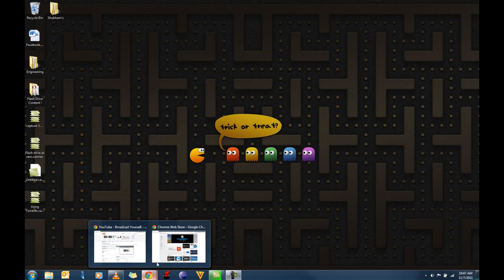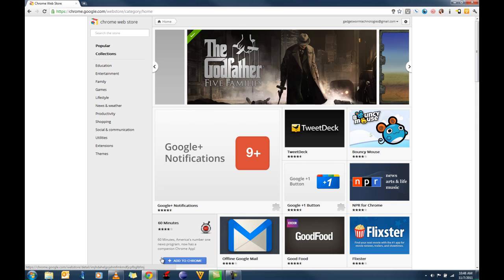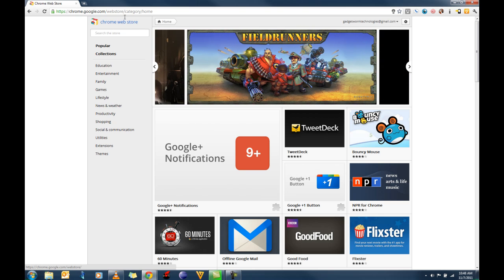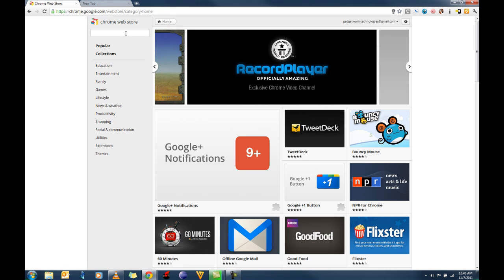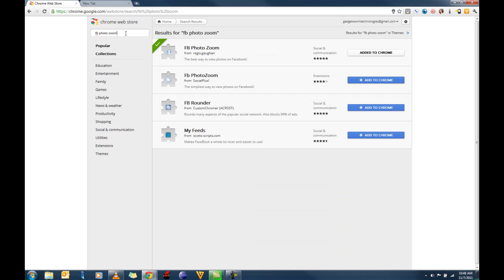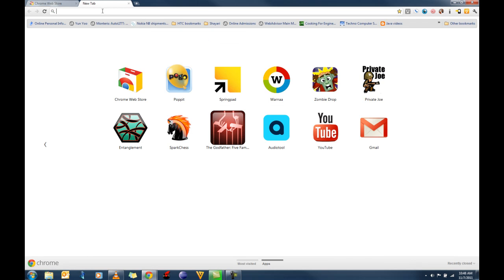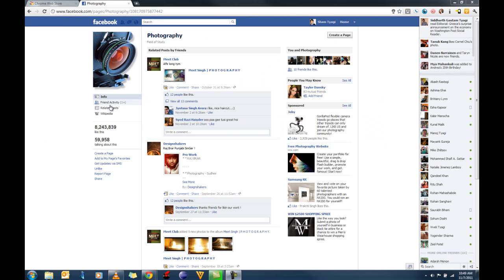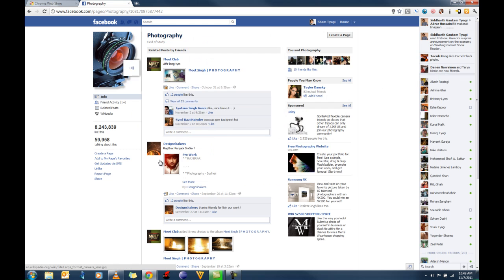Best way to view facebook pictures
This video tutorial describes the best way for one to view pics on facebook when using google chrome.